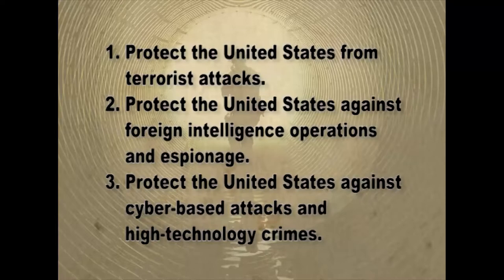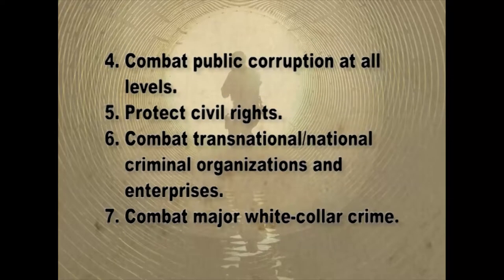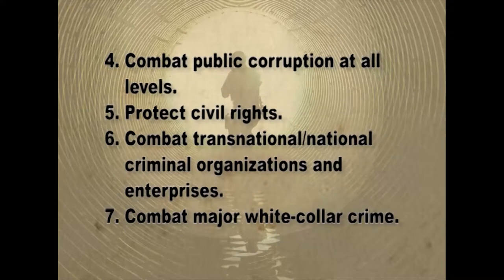Introduction of Forensic Science services W8D2V23 Federal Bureau of Investigation